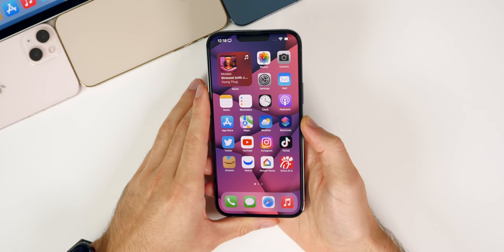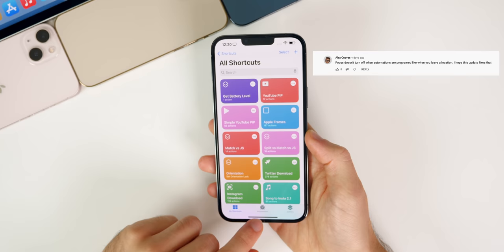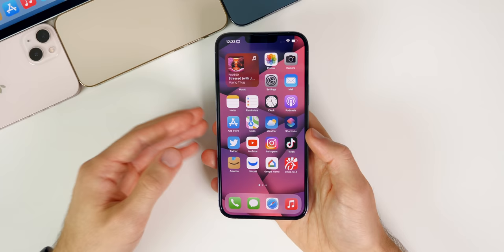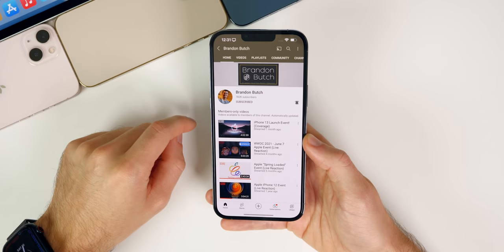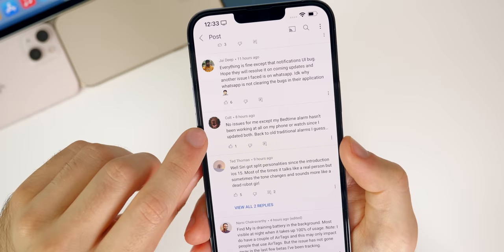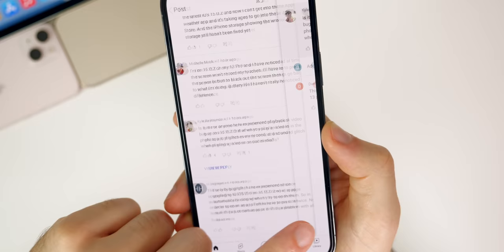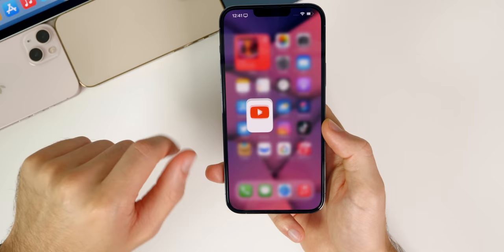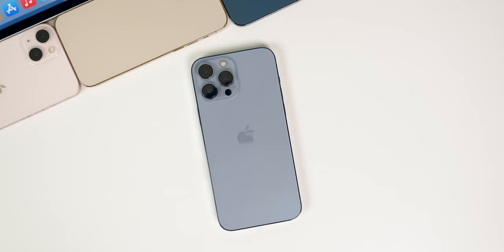iOS 15.0.2 & iOS 15.1 Beta 4 - Additional Changes, Bug Fixes, Performance & Battery Life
iOS 15.0.2 & iOS 15.1 Beta 4 Follow-Up - Changes, Bug Fixes, Performance, Battery Life & iOS 15.1 Release Date

This past week was a very exciting one! We got the release of iOS 15.0.2, the announcement of the upcoming "Unleashed" Apple Event, the release of iOS 15.1 Beta 4, and the release of the Apple Watch Series 7!

And as we always do here on the channel, we're going to recap the week and discuss how iOS 15.0.2 and 15.1 Beta 4 have been running. We'll discuss the changes, bugs, performance, battery life & when to expect the final public version of iOS 15.1!

Chapters:
0:00 Intro
0:50 iOS 15.0.2
0:59 Storage Bug
1:41 Shortcuts & Focus
2:09 Notification UI Bug
2:21 Battery Bug
2:42 Touch Responsiveness Bug
3:15 Digital Drivers License
4:09 Additional 15.0.2 Fixes
4:32 iOS 15.1 Beta 4
5:23 Performance
5:45 Battery Life
6:03 Community Poll
10:52 iOS 15.1 Release Date
12:00 'Unleashed' M1X Mac Apple Event
12:44 Conclusion

How is iOS 15.0.2 and 15.1 Beta 4 running for you so far?

▬ STAY UP-TO-DATE! ▬